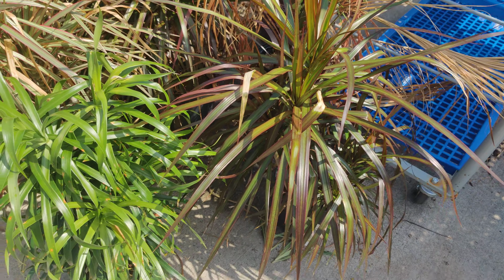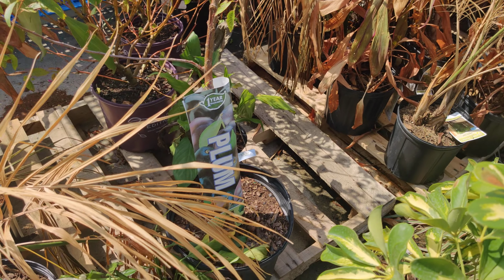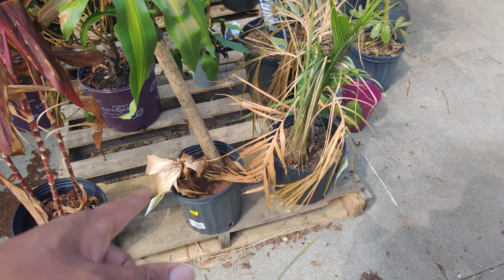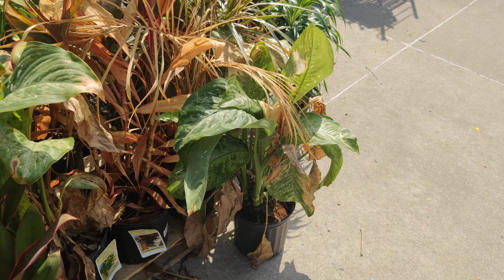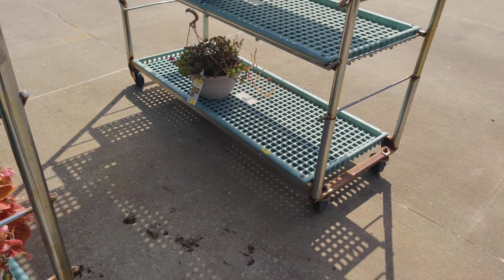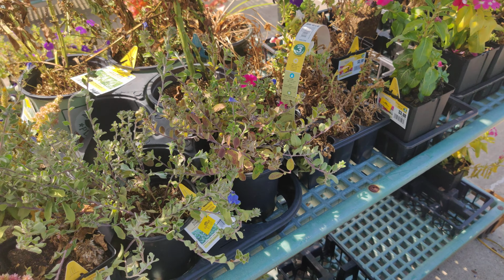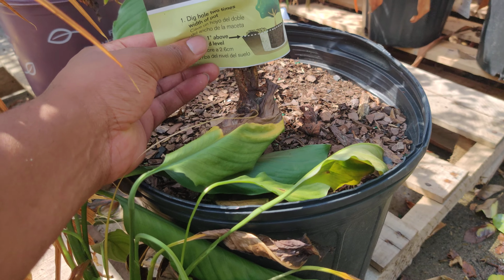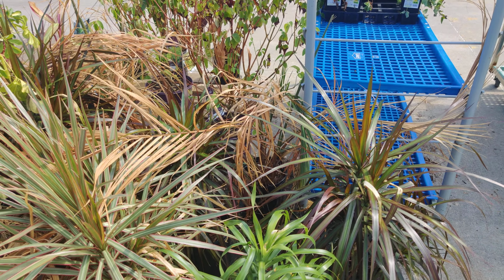End of the summer clearance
Checking out deals